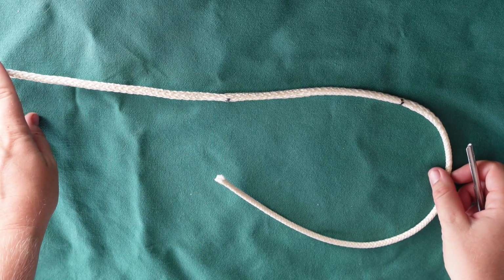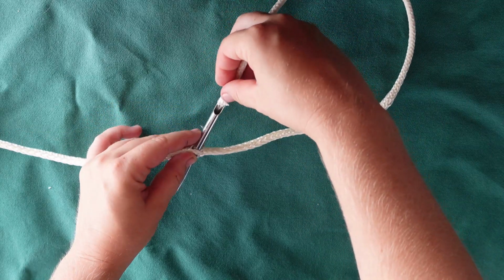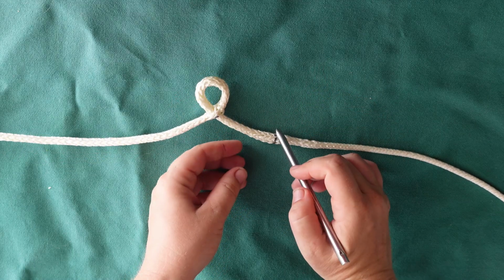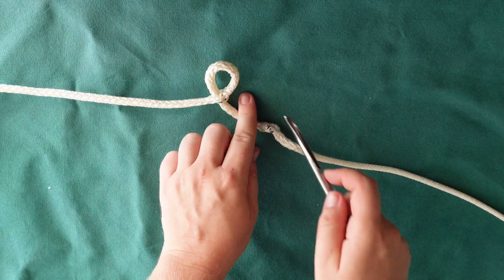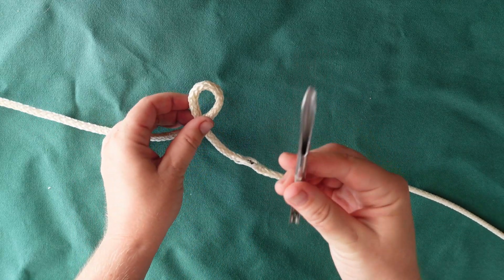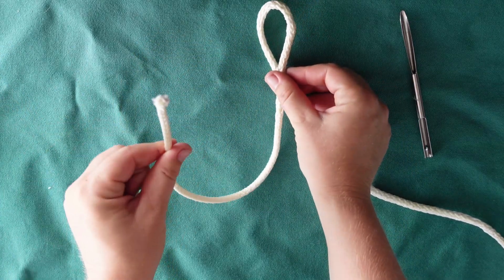How to Brummel Lock a Rope with 1 Fixed End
In this straight to the point step-by-step guide, I’ll show you exactly how to do a Brummel Lock splice on single braid Dyneema when one end of the rope is already attached, or the rope is really long. Whether you're just getting into ropework or you’ve been splicing for years, this tutorial is designed for practical, liveaboard use, so you can follow along with your own rope in hand.

💬 Got questions or want to see another splice next?

Travel Sketch has always been about a desire to explore and live life to the fullest. After backpacking Asia, road tripping Europe and doing a bit of van life, we’re now exploring the world aboard our sailing home, a 45ft catamaran we call SV Liger.

Our goal with this channel is simple: to share honest product reviews, practical how-to guides, and real-world advice you can trust was given with the best intentions. We’re committed to transparency, integrity, and helping you make informed decisions — whether you're taking the first steps towards liveaboard life or are a long-term cruiser looking to solve a problem.

Filmed aboard our Leopard 45 catamaran, this guide is made for liveaboards, DIY sailors, and anyone keen to improve their rope skills at sea or learn to make their own soft shackles. It was made to be visual, and easy to follow, showing you how we do it aboard our catamaran.